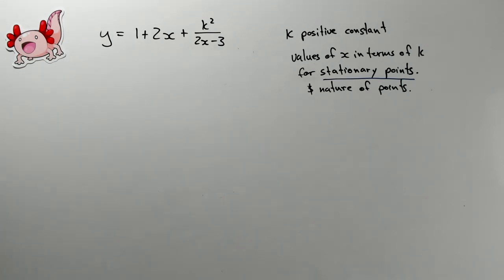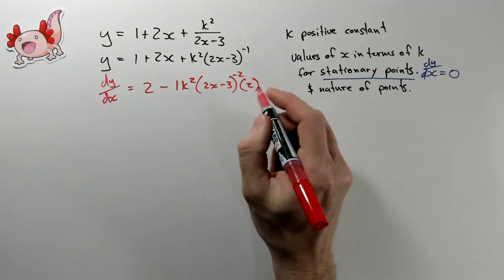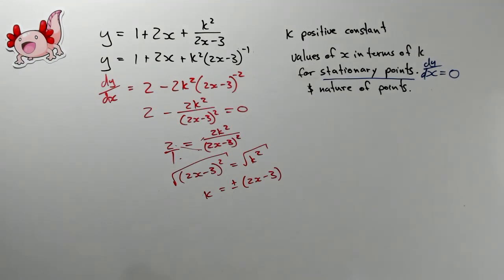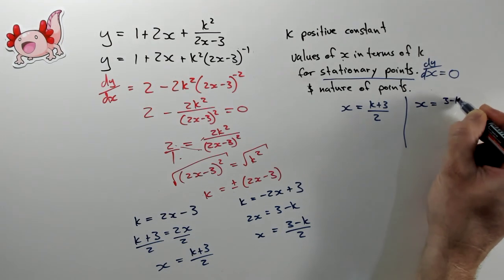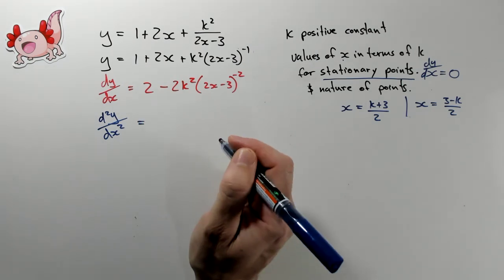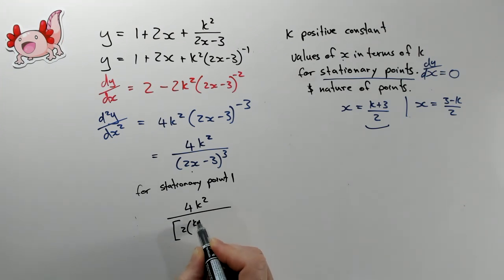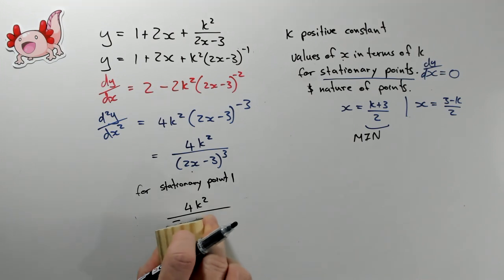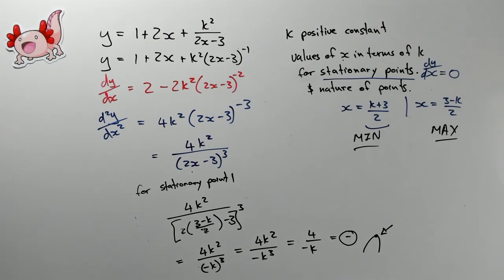Differentiation - Determine nature of stationary points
Some homework examples: 8B nr 8